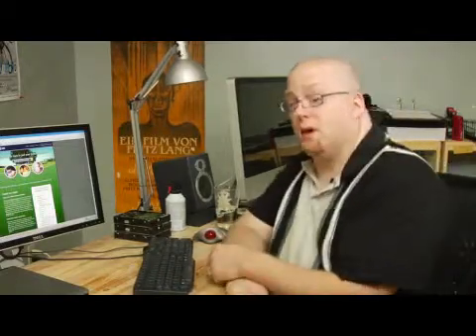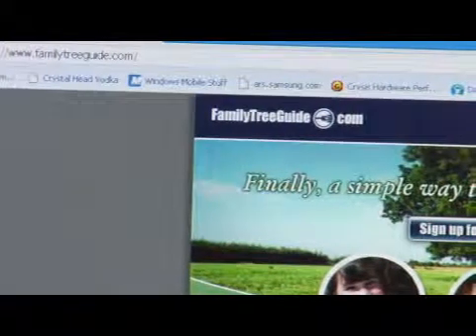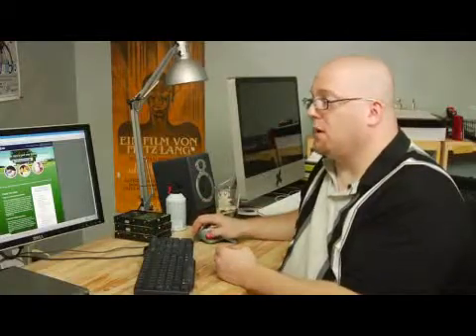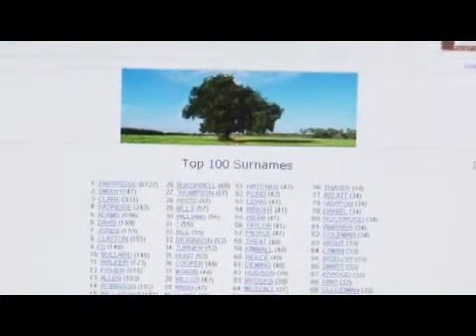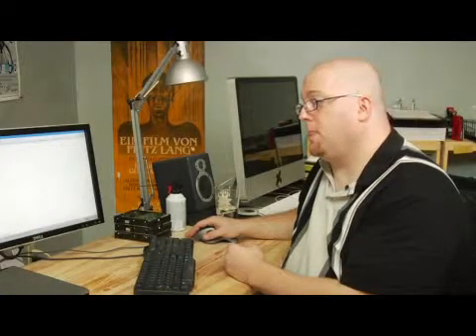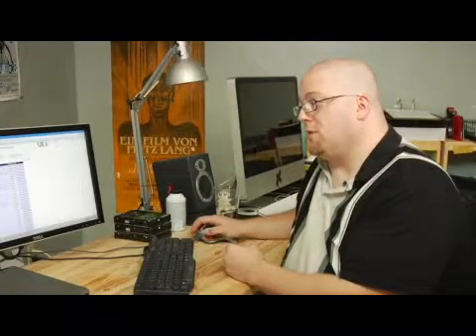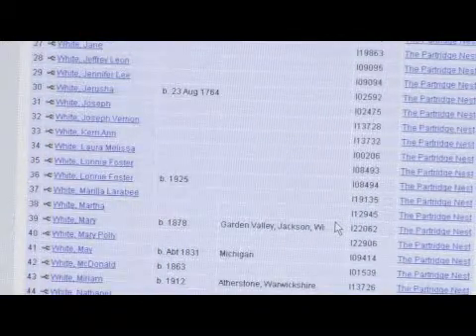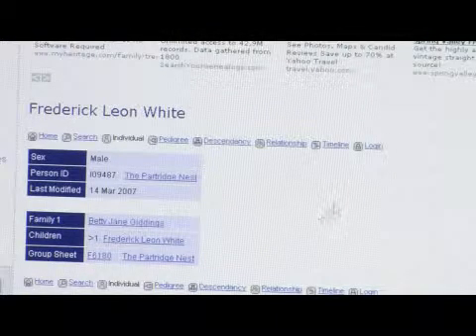How to Trace Your Family Tree Online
How to Trace Your Family Tree Online. Part of the series: Computers & Internet: Part 1. Trace a family tree online using a computer connected to the Internet and a search engine such as Google or Yahoo! to find family tree websites. Discover facts and history of a family with the help of an experienced computer user in this free video on using the Internet.